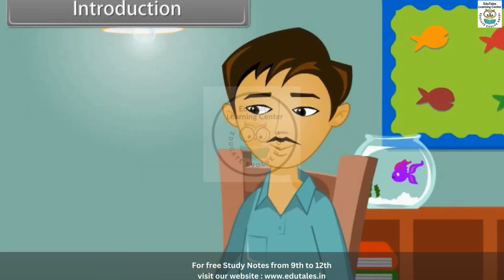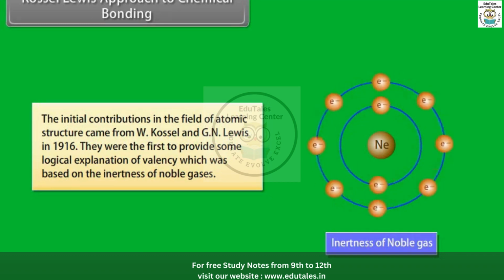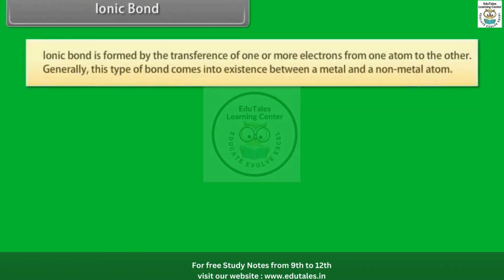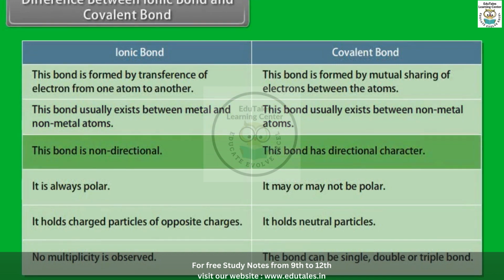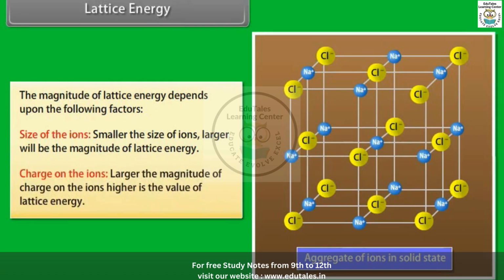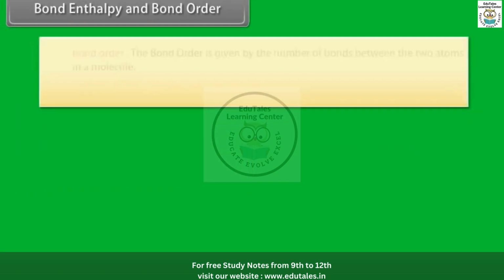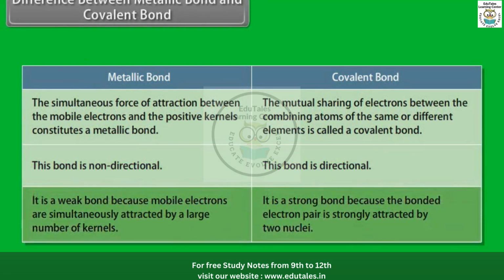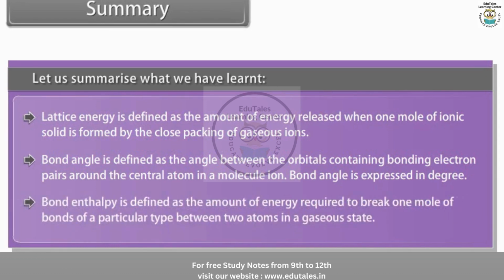Chemical bonding & Molecular Structure I // Chemistry CBSE// Class 11// Edutales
Edutales Learning Center presents a comprehensive animated video on Chemical bonding & Molecular Structure I for Chemistry CBSE for class 11. Dive into the fascinating topics such as Chemical Bonding
Octet rule and Lewis Structure
Ionic Bonding
Factors affecting Ionic bond
Properties of ionic compounds
Bond parameters
Resonance Structure
Polarity of bonds etc. Designed specifically for Class 11 Chemistry students and NEET aspirants, this video covers the entire NCERT syllabus step by step, providing clear objectives and a thorough understanding of the subject matter. Whether you're preparing for the upcoming board exams or aiming to excel in NEET 2024 & 2025, Edutales' engaging video ensures a deep comprehension of the Chemical bonding & Molecular Structure I Don't miss out on this opportunity to enhance your learning experience. to access the video and avail free PDF notes for further revision. Join Edutales Learning Center and unlock the secrets of Chemical bonding & Molecular Structure I

✔️ Class:11th
✔️ Subject: Chemistry
✔️ Chapter: Chemical bonding & Molecular Structure I
✔️ Topic Name:
Chemical Bonding
Ionic Bonding
Bond parameters
Resonance Structure